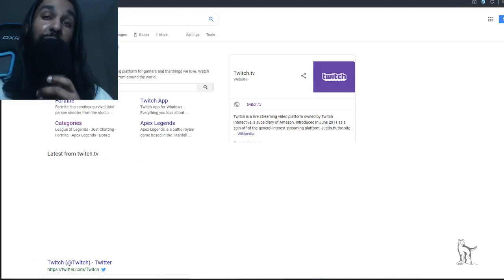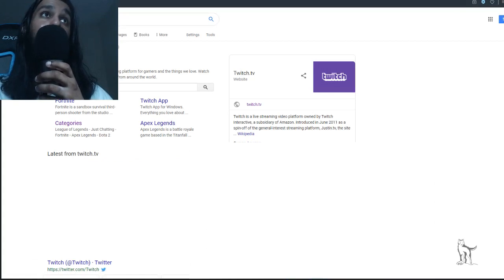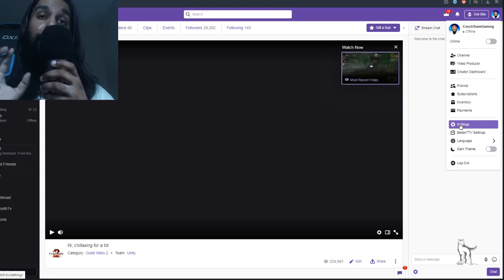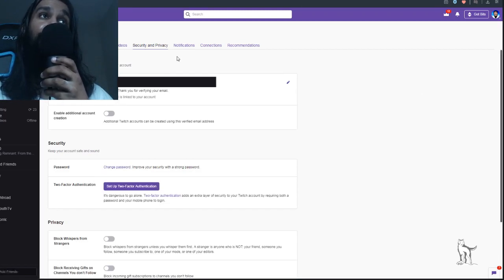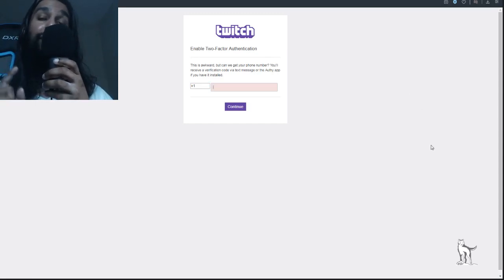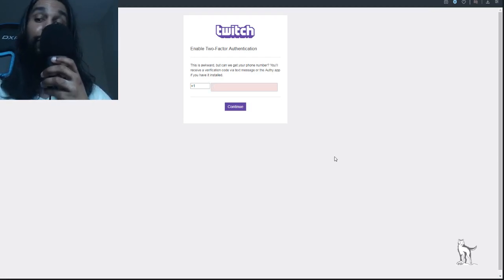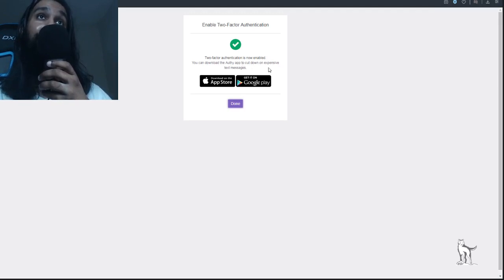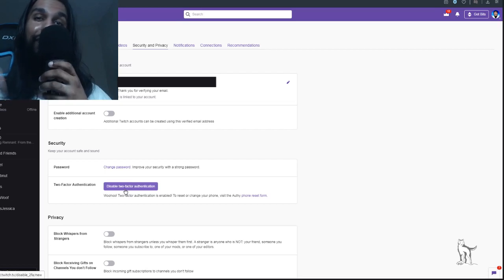How To Setup Two Factor Authentication Twitch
How to setup two factor authentication on Twitch. This video shows all of the steps to setting up two factor authentication on Twitch.